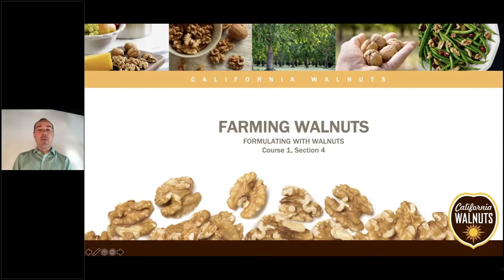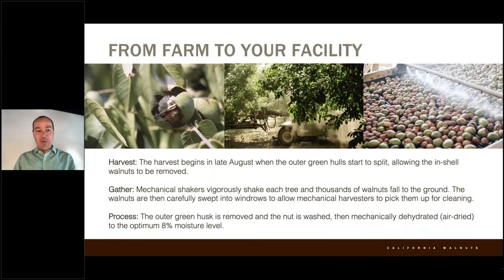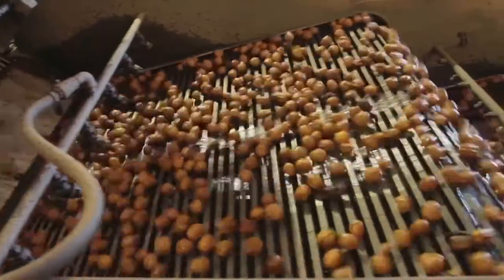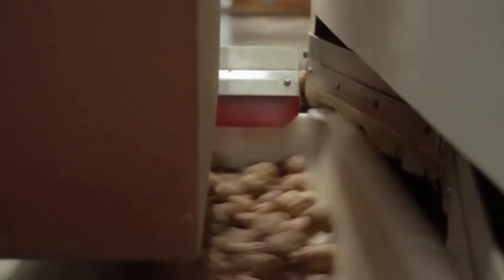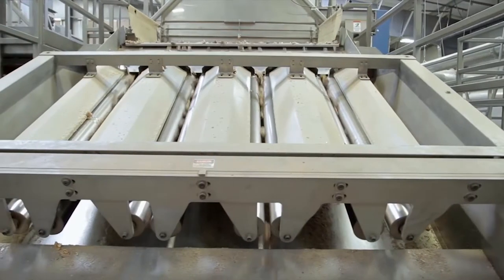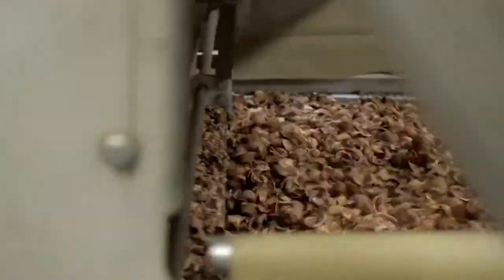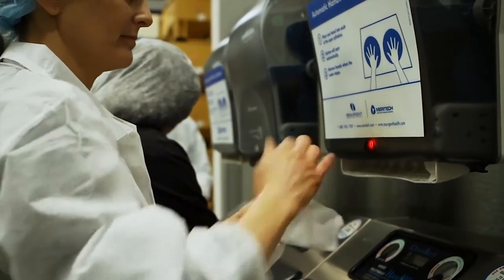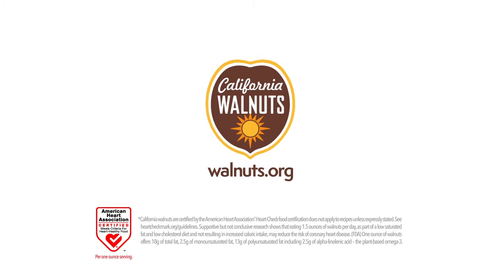1.4 Farming Walnuts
Section 1, Course 4: From the tree to your facility, walnut farmers and processors take great care to ensure the integrity of the product.